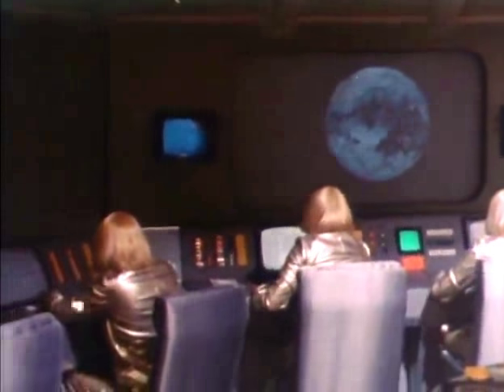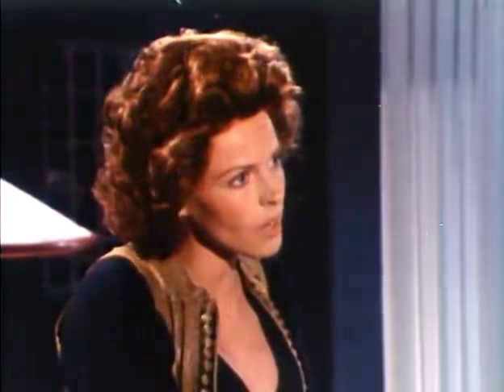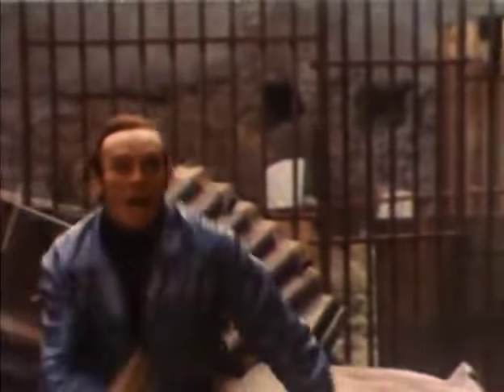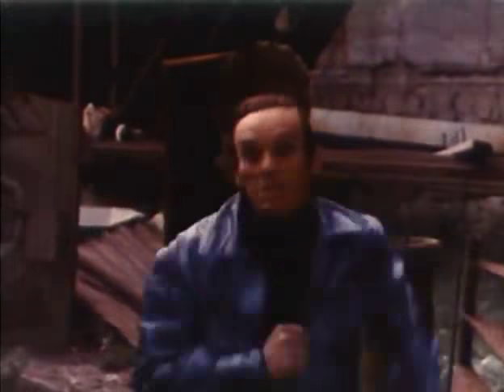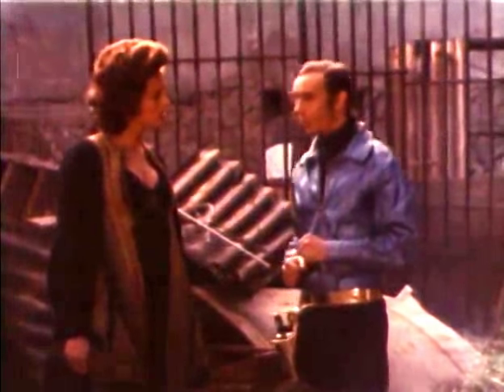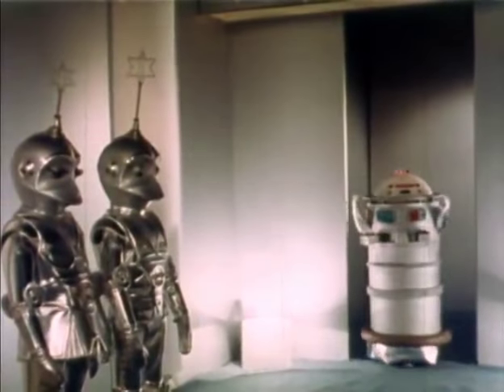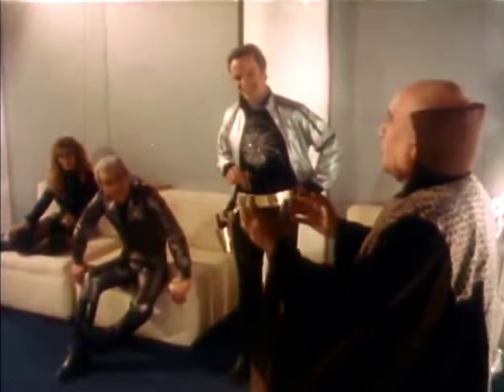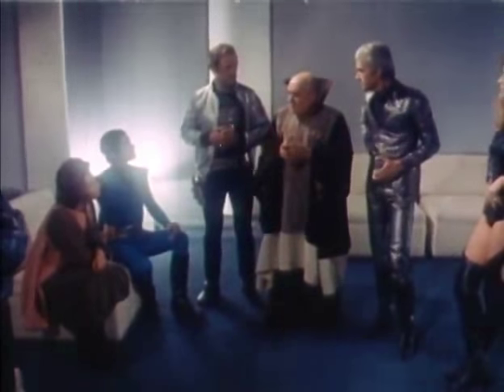Star Odyssey (1979, Italian 'Star Wars' rip-off) sci-fi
One of Alfonso Brescia's handful of cheap Star Wars rip-offs - all released in the space of one year - this one is perhaps the dullest but still lots of fun for those who appreciate rotten movie-making.